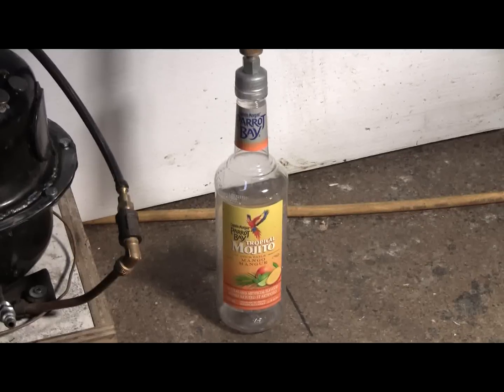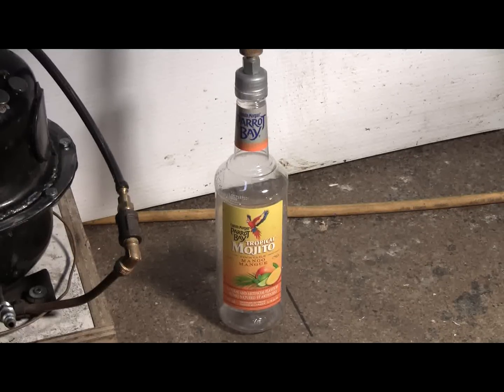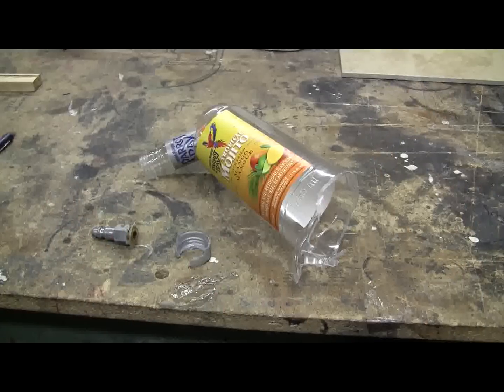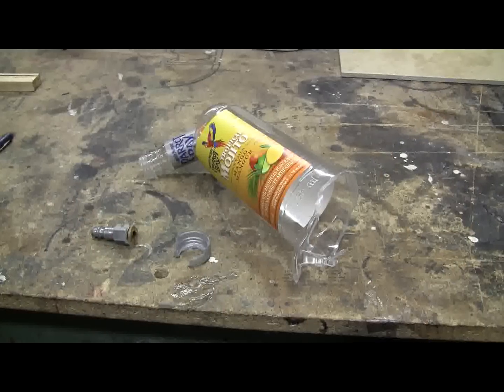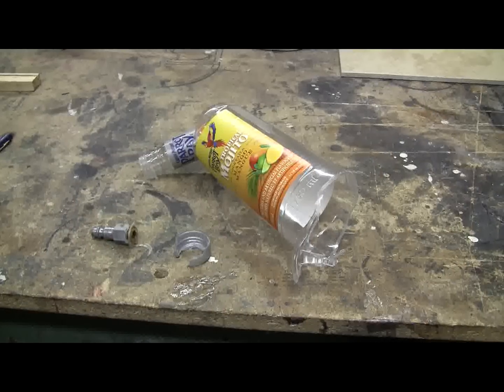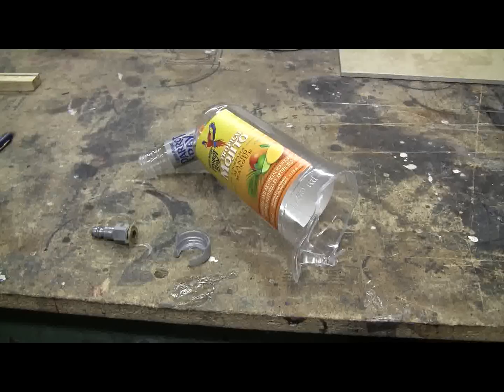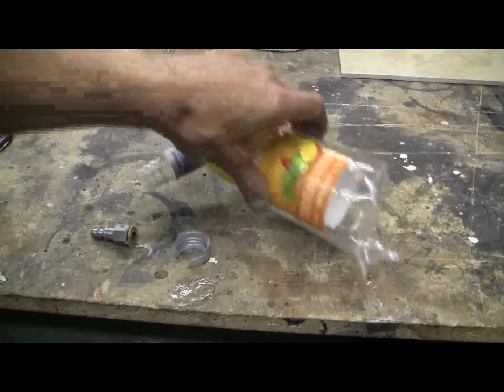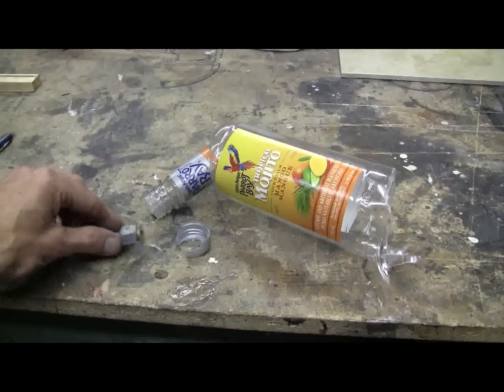Air Compressor Bursts Plastic Cooler Bottle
I had this hard plastic rum cooler bottle, so I decided to try popping it with the air compressor. The bottle did burst at around 110 psi. The bottom let go and the cap got smashed as well. Slow motion recorded at 480 frames/sec.